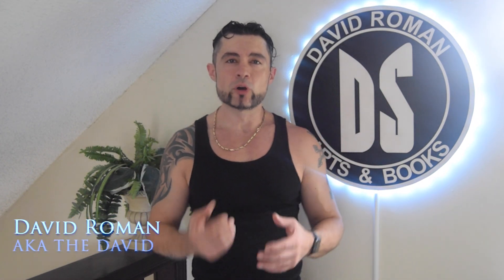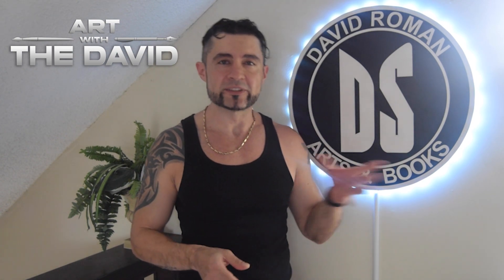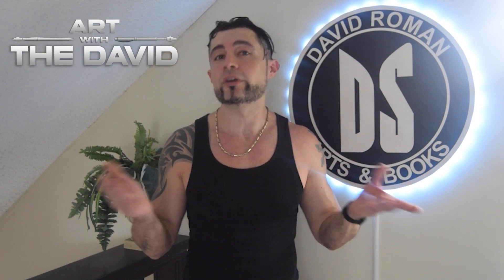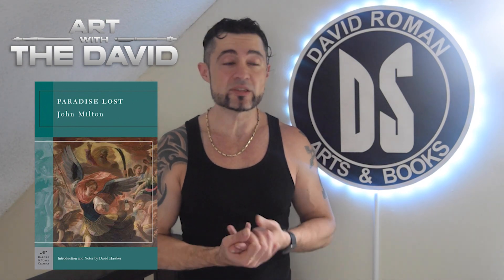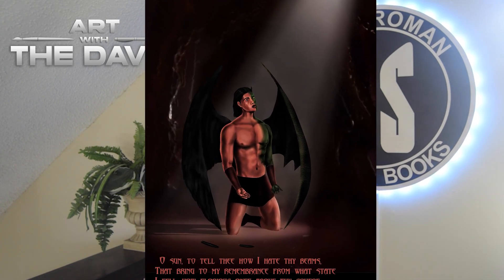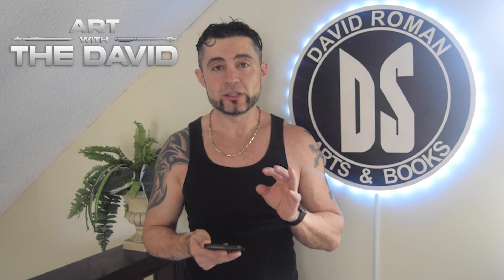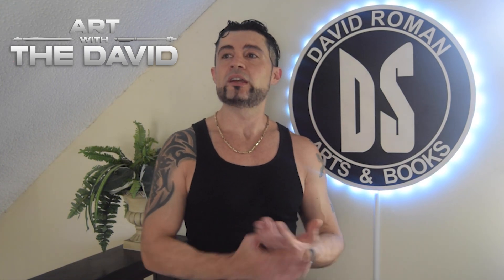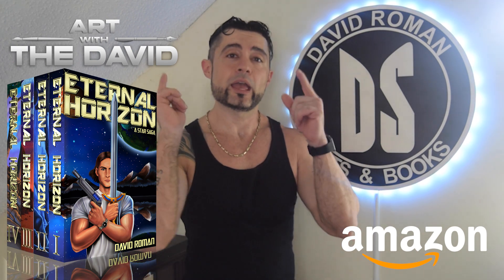Art with The David - EPISODE 7 "Paradise Lost"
I'm the David. Here's my art. In this episode, I will talk about my very first digital painting dedicated to Milton's "Paradise Lost."

inaudio - Infraction- Sky Comes Falling Down
inaudio - Infraction- Atlas

MY SHOPS:
Etsy Store